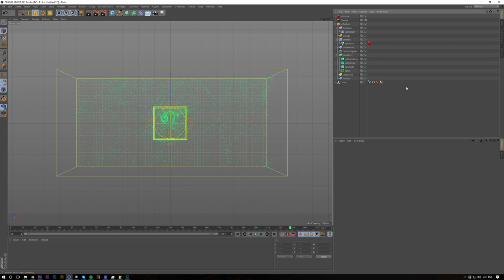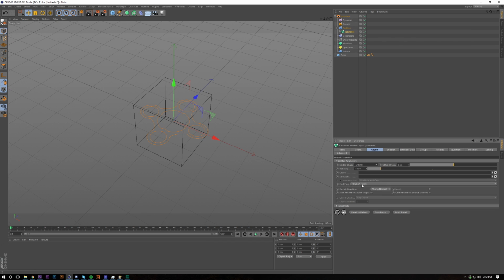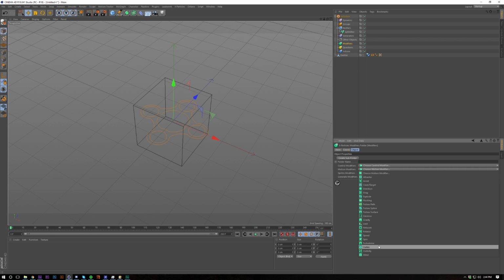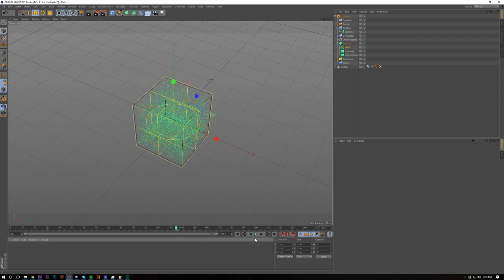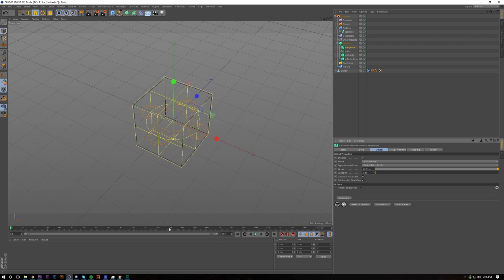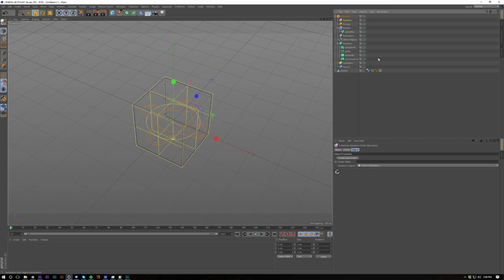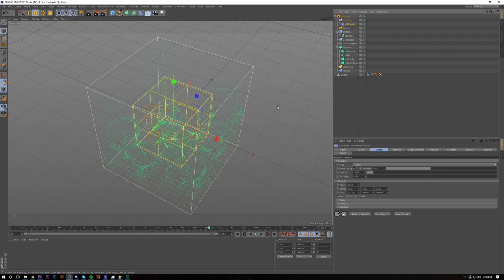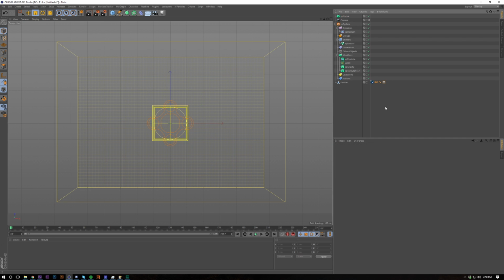X-Particles Flip Splash Tutorial